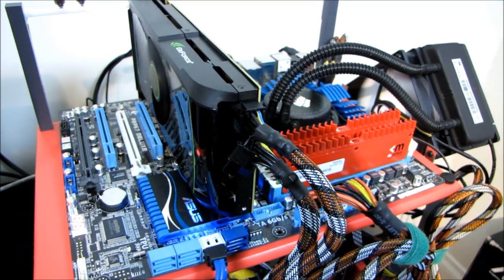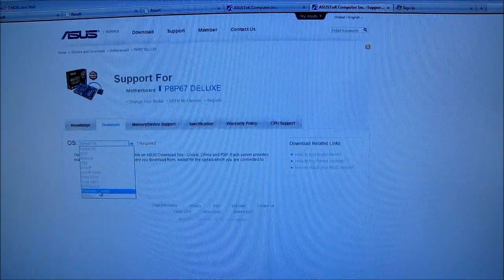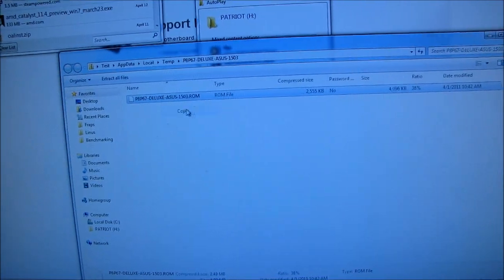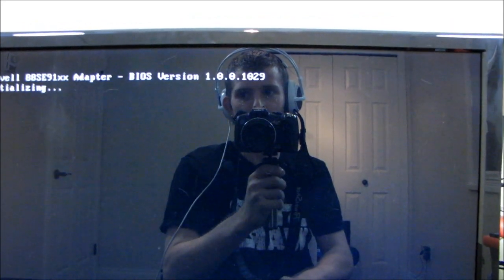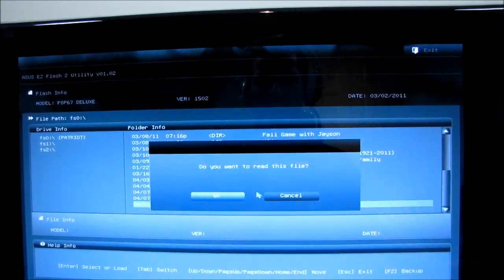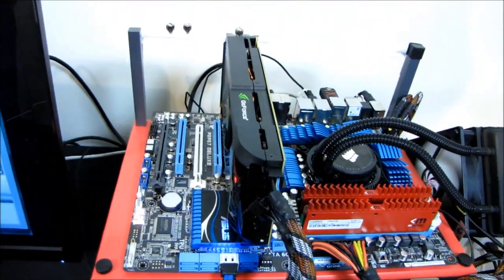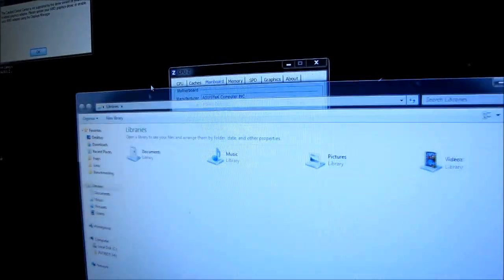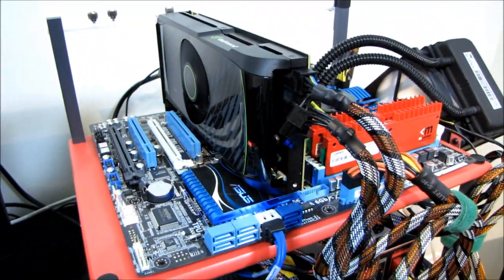How to Flash an ASUS Motherboard BIOS Linus Tech Tips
This is the second in my series of videos on updating the BIOS or firmware of a motherboard.